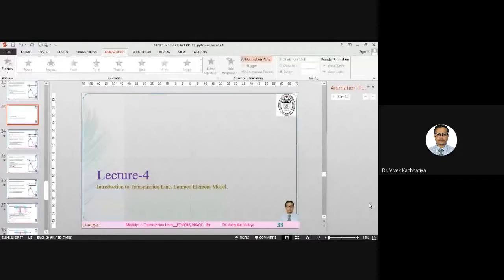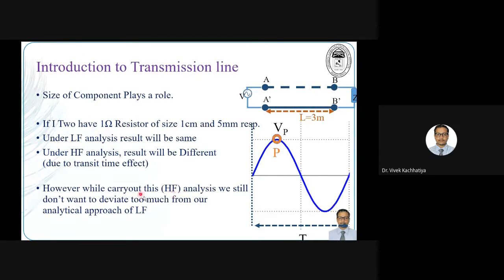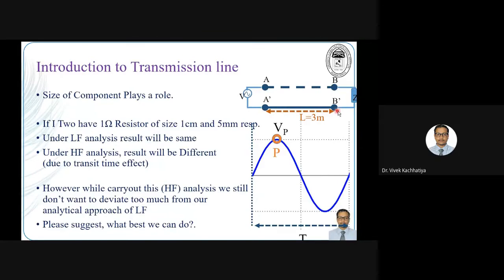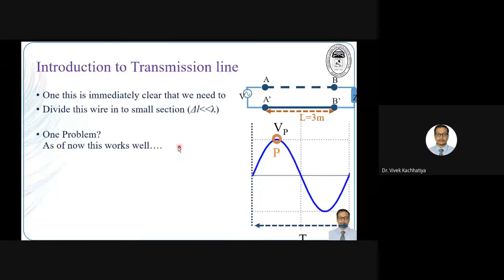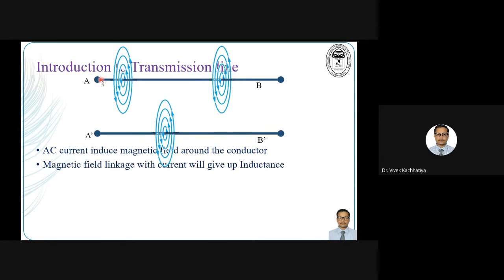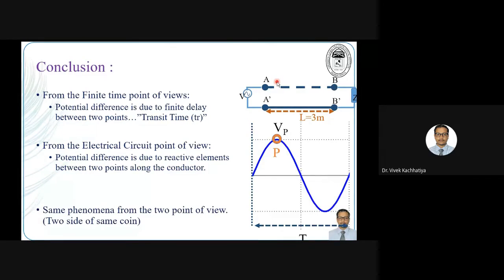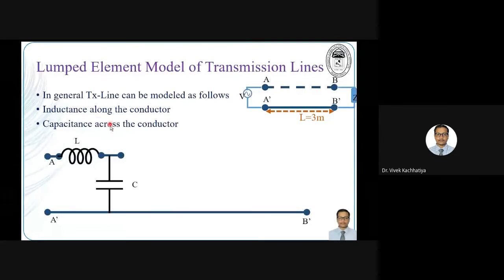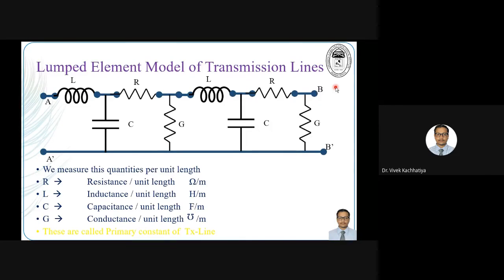MWOC LECTURE 4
Introduction to Transmission Line,
Lumped Element Model.